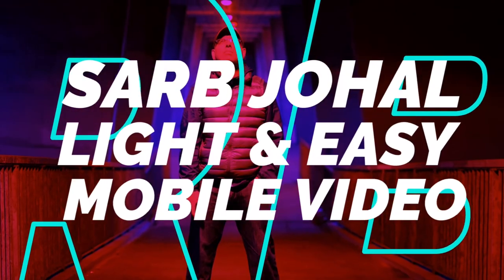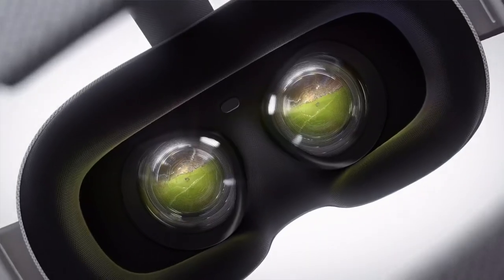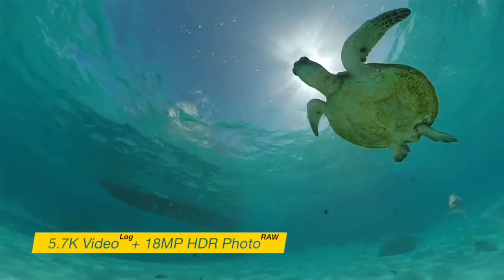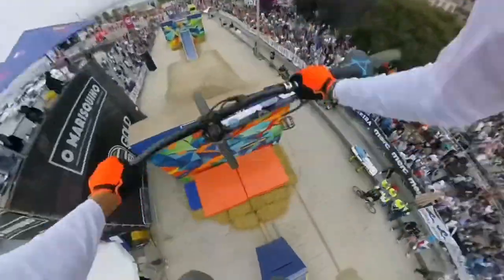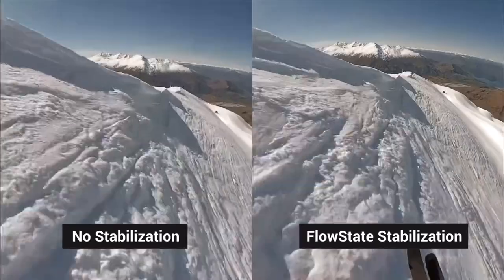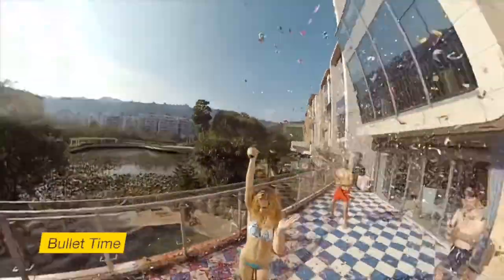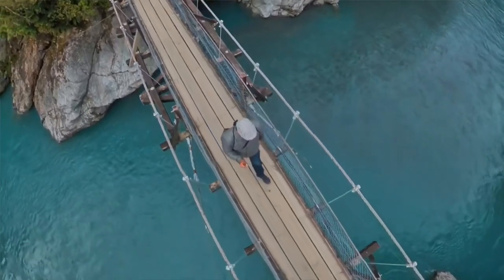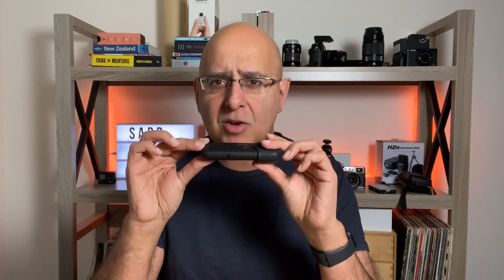Insta360 One X Review 2020: Still Worth It?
In this video, I’m going to be asking if the Insta360 One X is still worth buying in 2020? And for a camera that was released back in October 2018, making it almost 2 years old - pretty long in the tooth for a consumer level 360 camera, I think you’re going to be surprised by my answer.